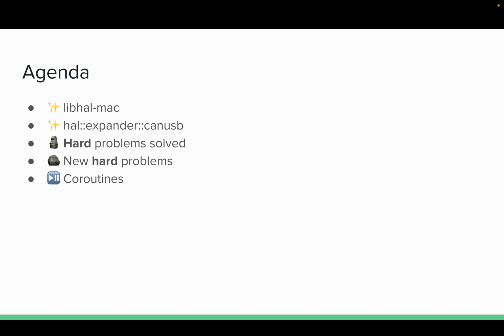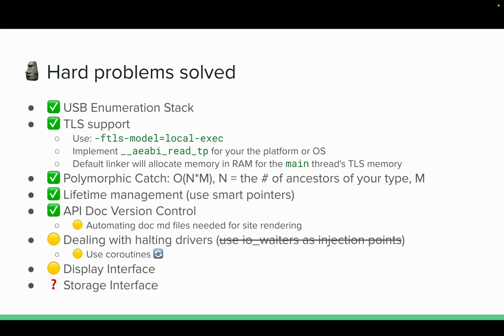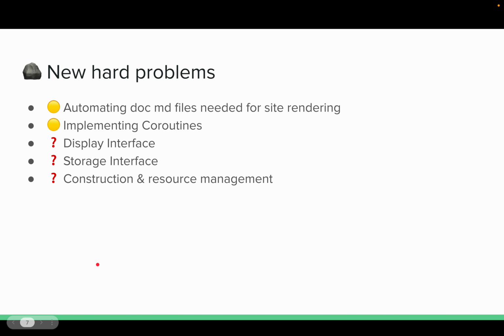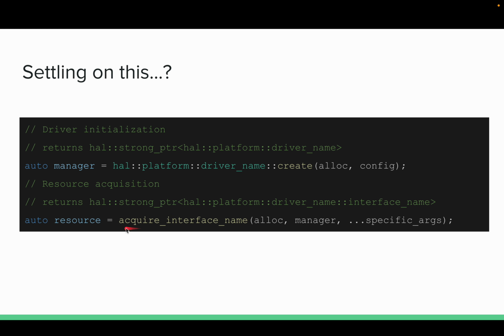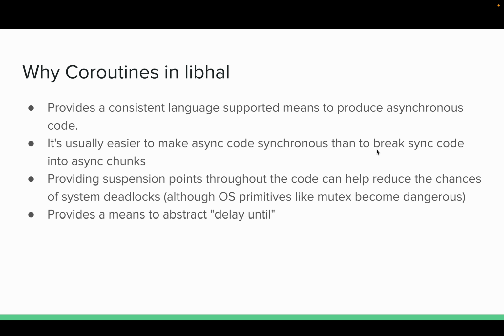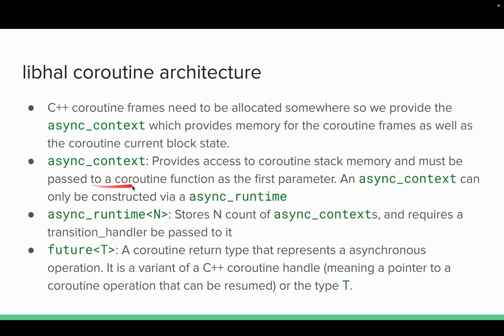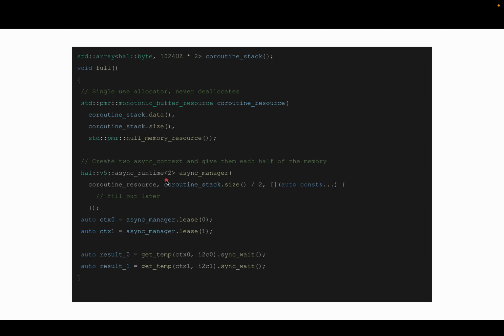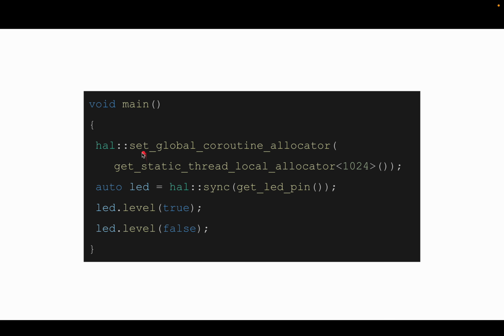libhal meeting #49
✨ libhal-mac
✨ hal::expander::canusb
🗿 Hard problems solved
🪨 New hard problems
⏯️ Coroutines